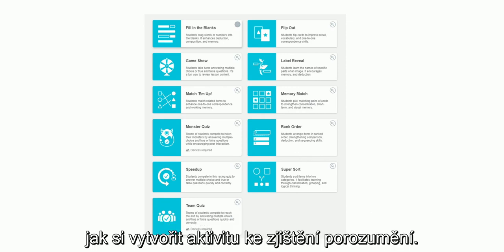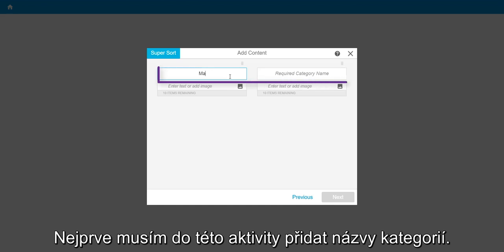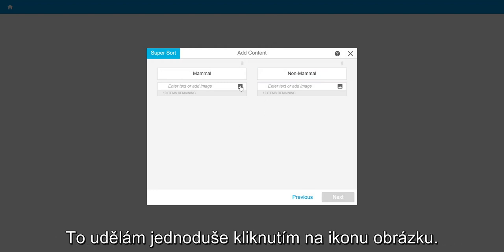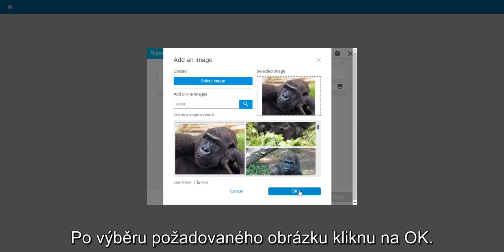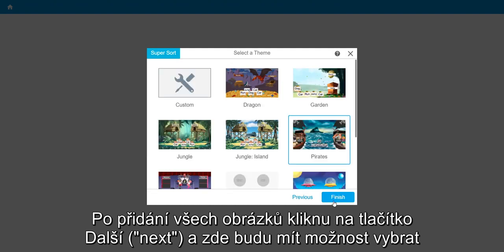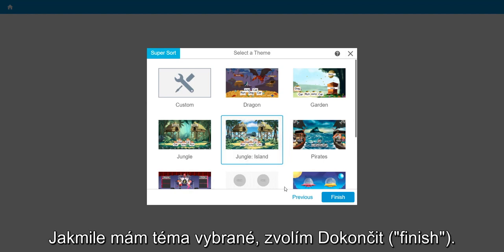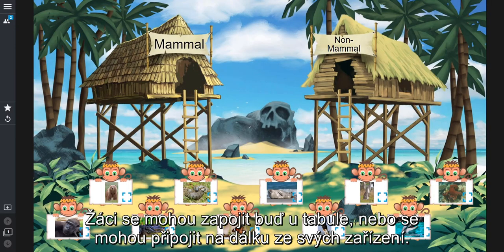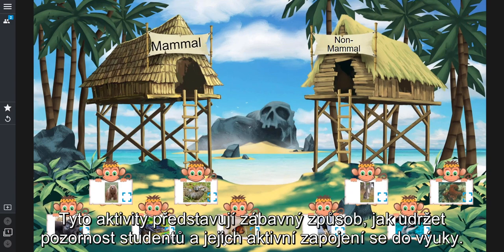SMART Lumio: Tvořte rychle herní aktivity